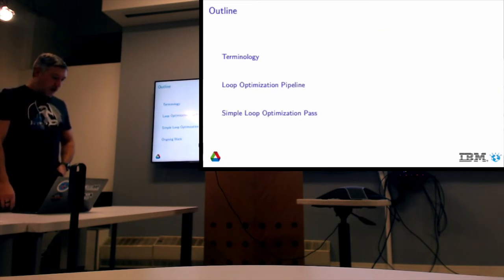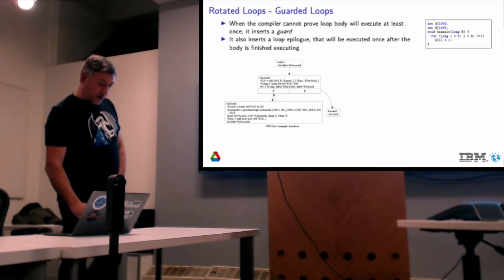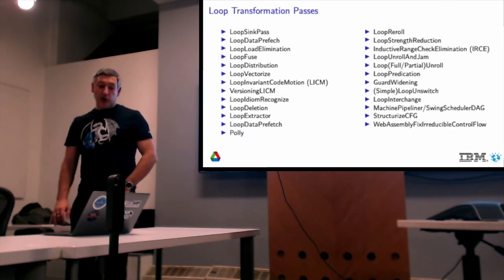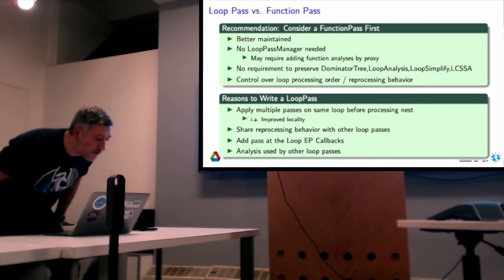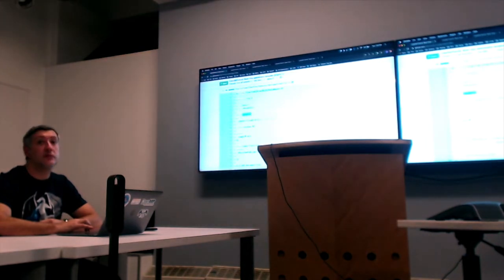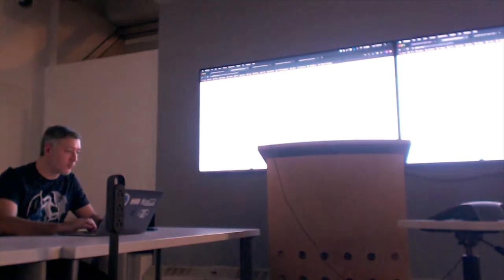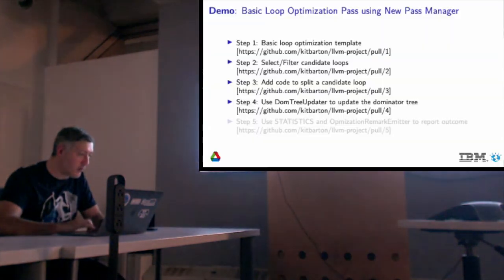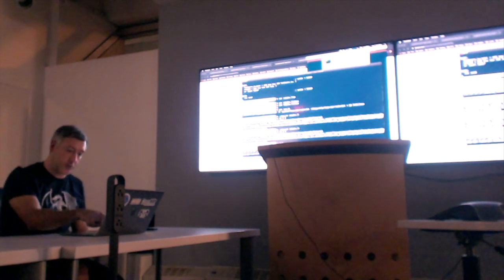Toronto Meetup November 26th, 2019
LLVM Meetup in Toronto on Nov. 26, 2019